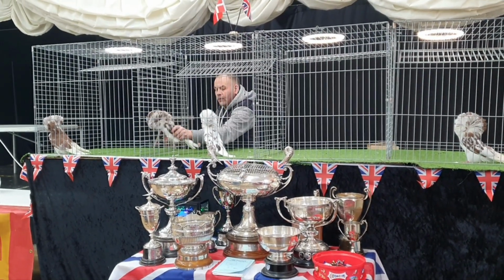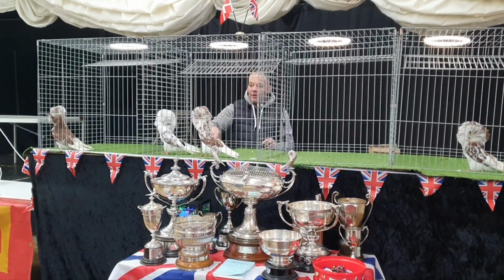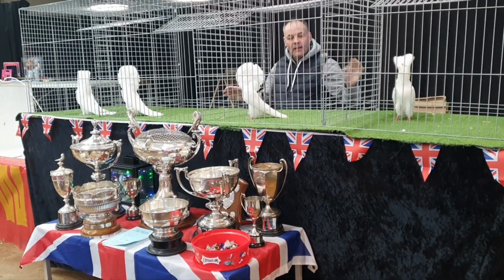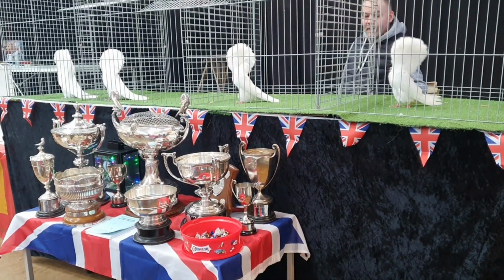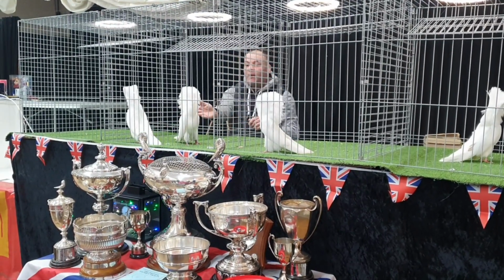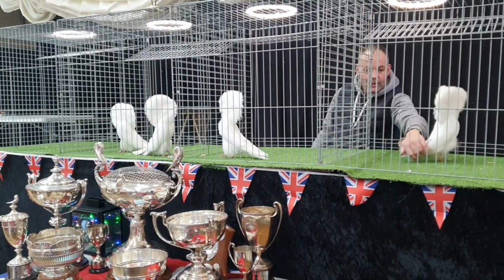British Jacobin Society Club show 2024